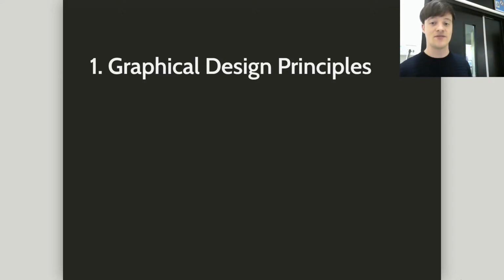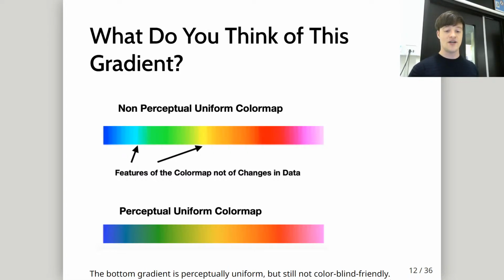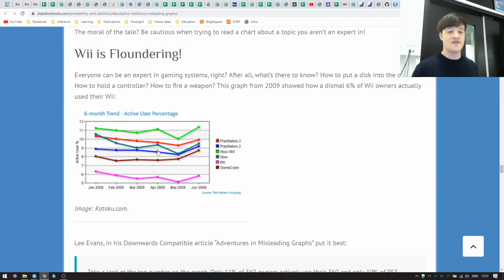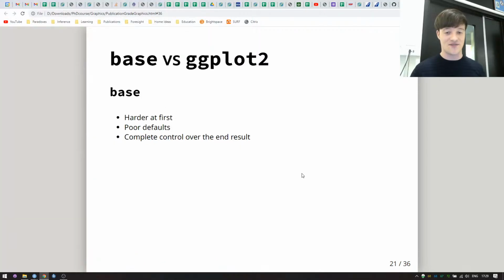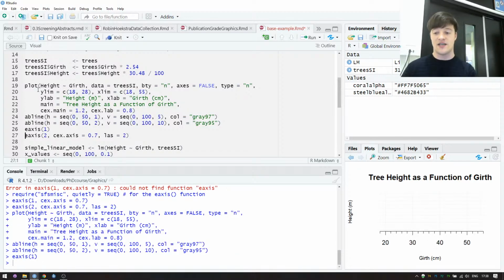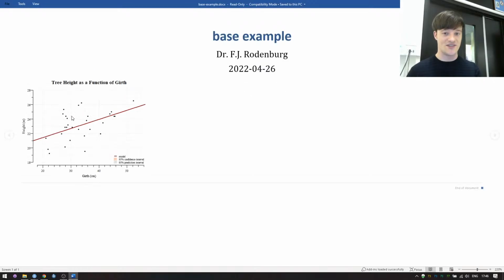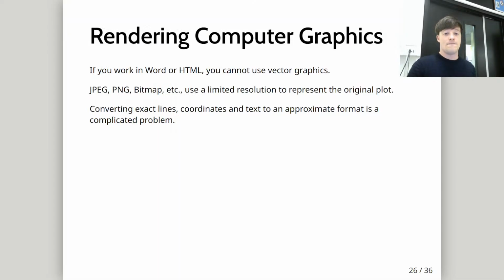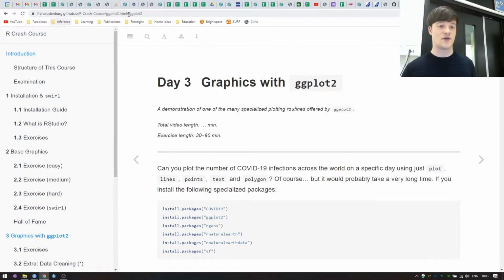Publication-Grade Graphics (Applied Statistics, Leiden University, Apr. 2022)